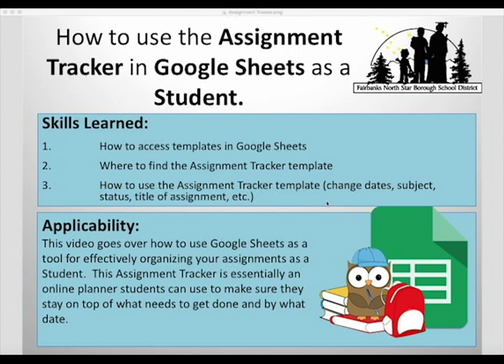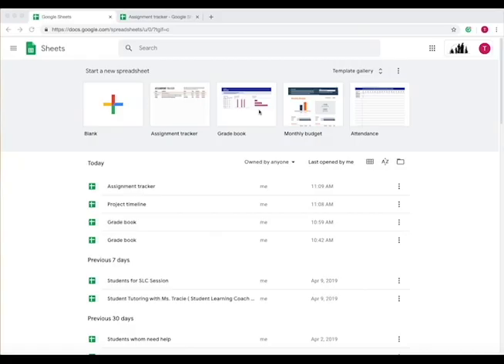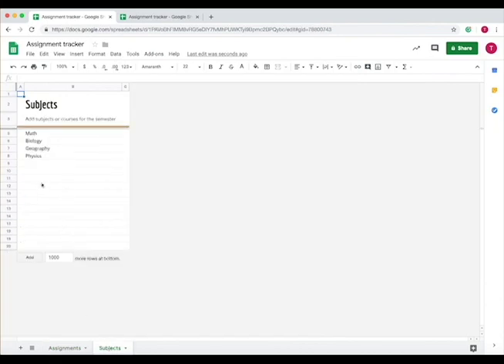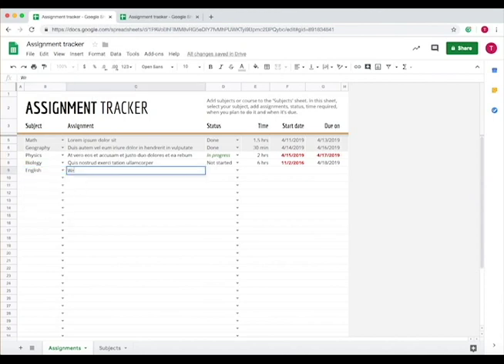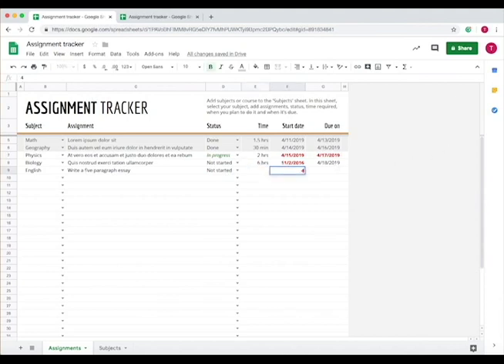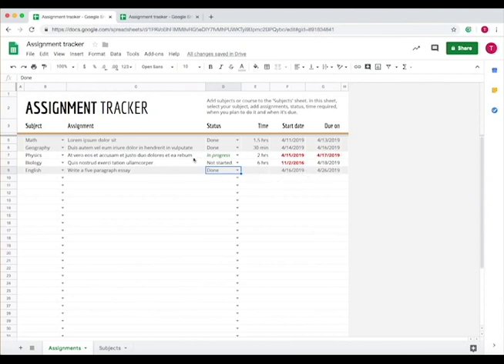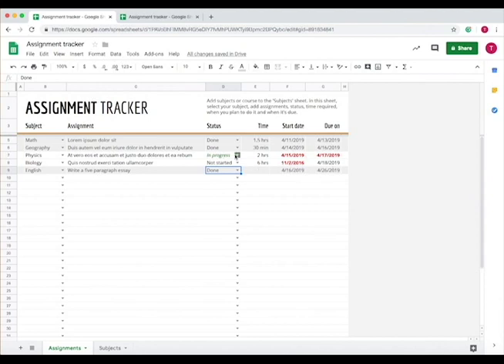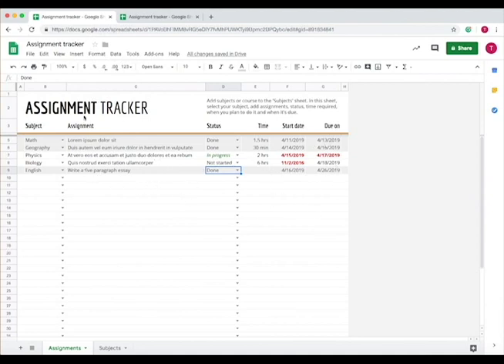How to use Assignment Tracker in Google Sheets.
The Assignment Tracker template is a great tool to track the progress of homework assignments as a student.  It is essentially an electronic planner specifically for assignments.